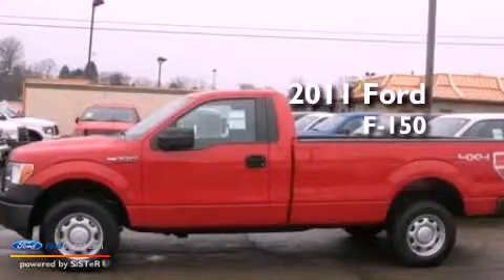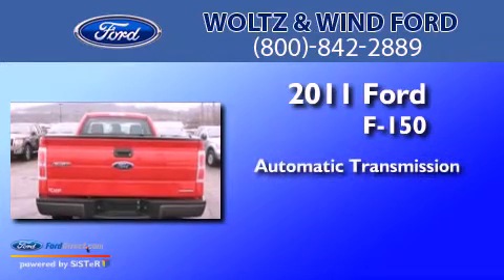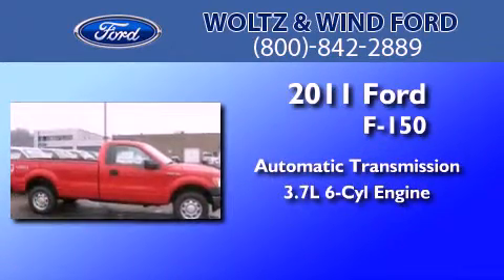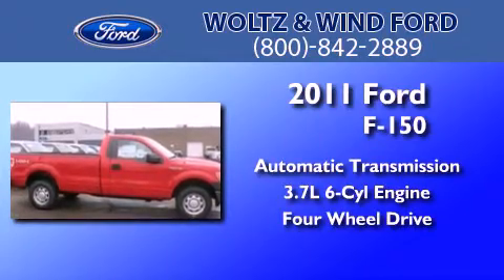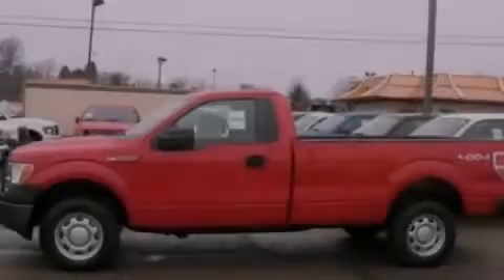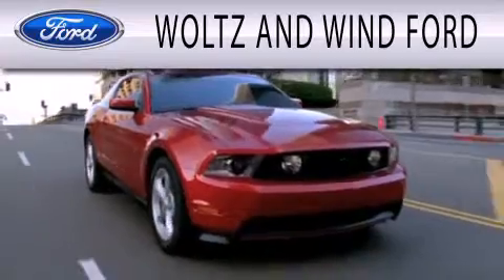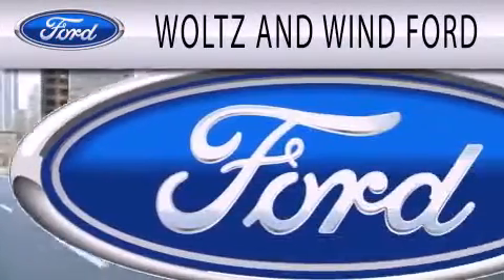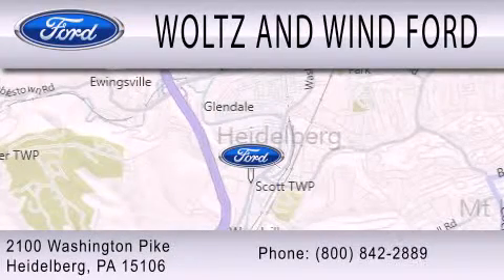2011 Ford F-150 Heidelberg PA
Year : 2011
 Make : Ford
 Model : F-150
 Engine : 3.7L V6 24V MPFI DOHC FLEXIBLE FUEL
 Trans . : 6-SPEED AUTOMATIC
 Exterior : VERMILLION RED
 Miles : 104
 Interior : STEEL GRAY
 Stock : 0TR11264